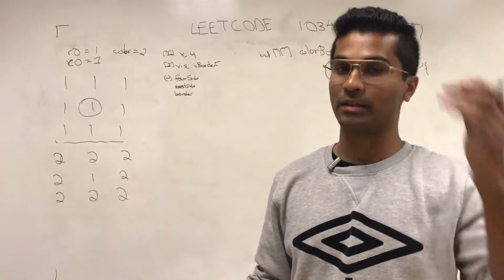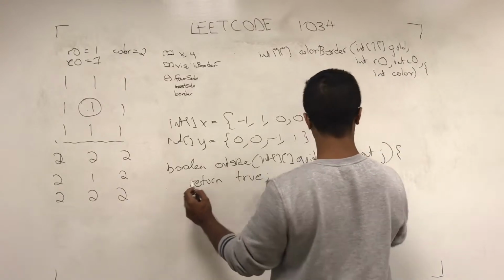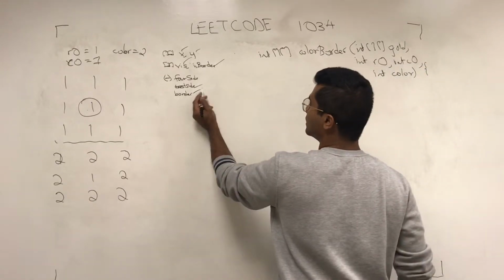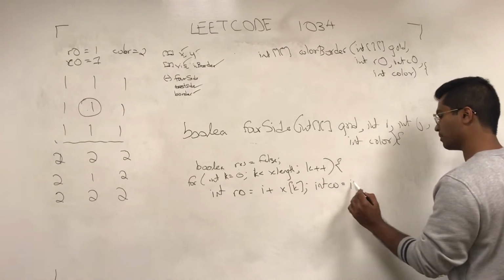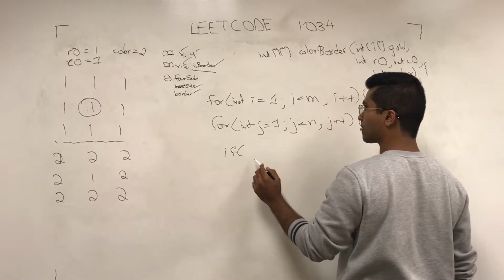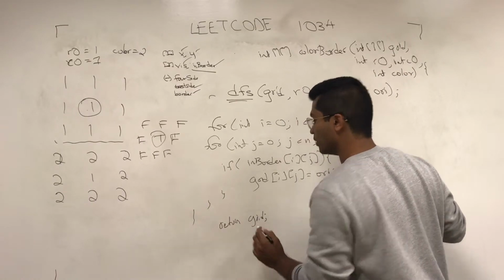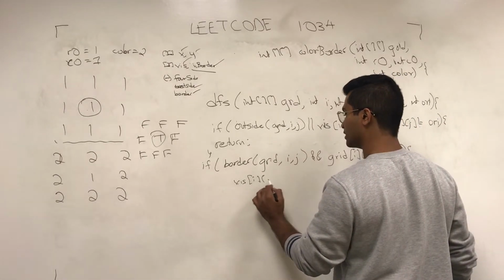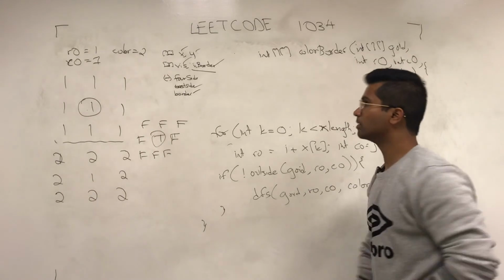(Old) Leetcode 1034 - Depth First Search | Coloring Border | Connected Components of Graph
Topic: Graph, Depth First Search, Connected Component